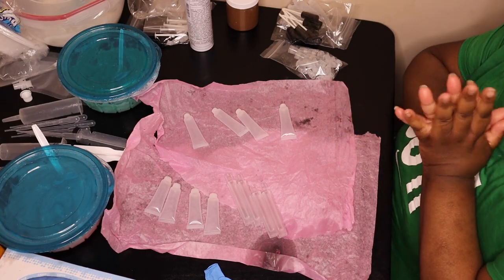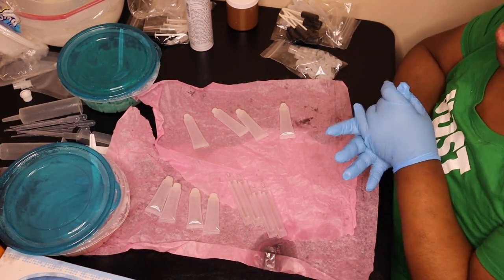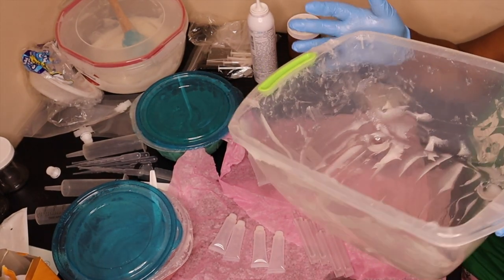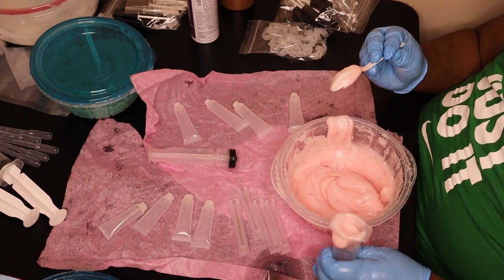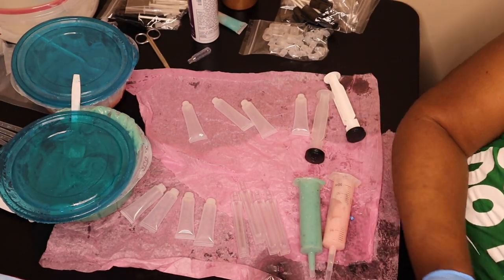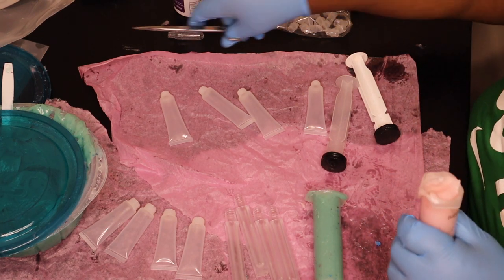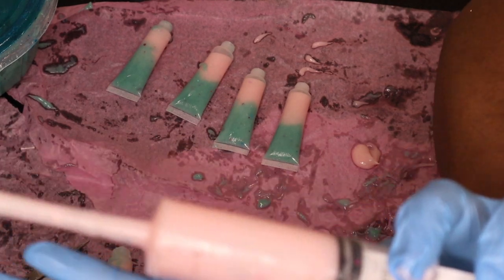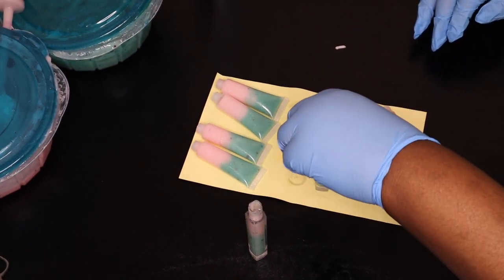LIFE OF AN ENTREPRENEUR EP. 46| WATCH ME FILL LIP GLOSS TUBES WITH MY BASE (NOT TKB TRADING